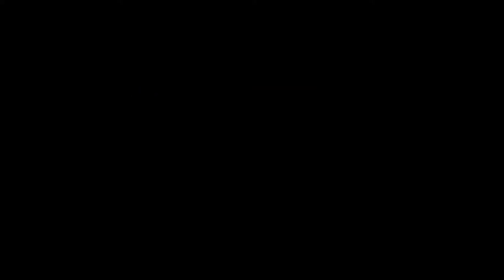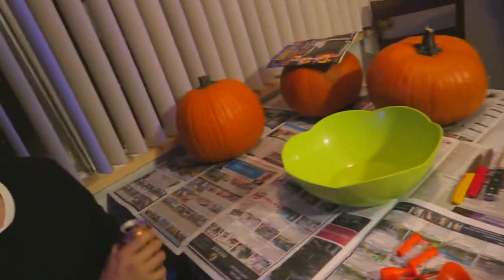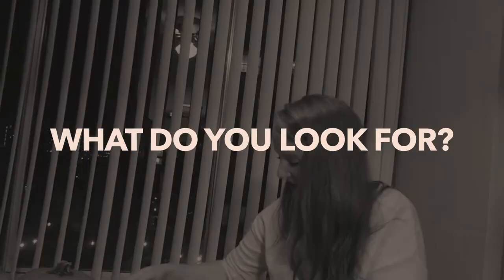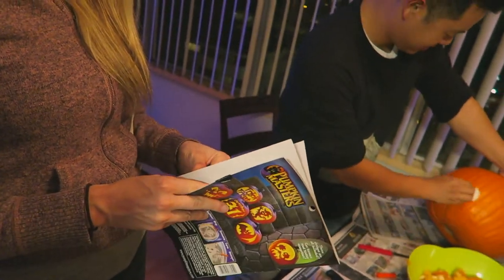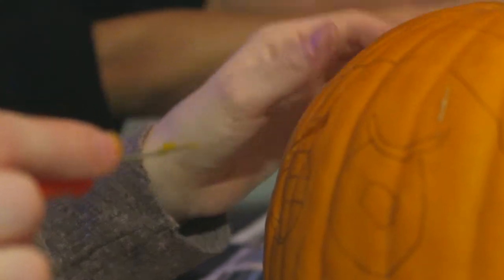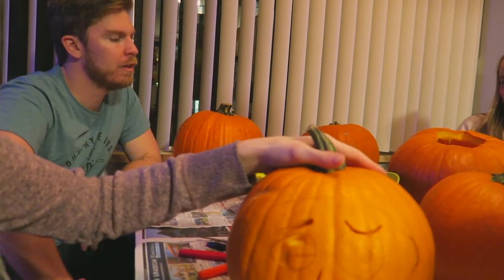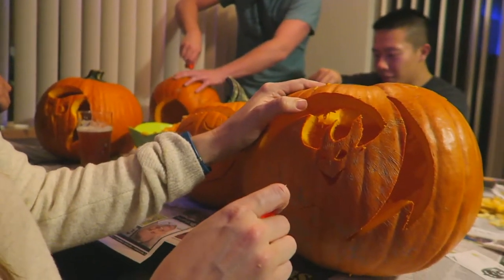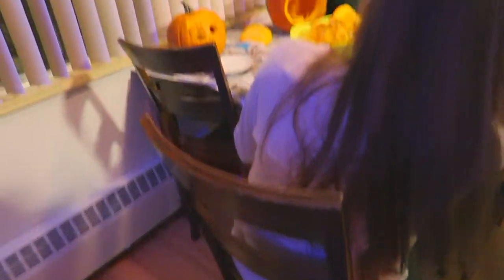How to Carve a Pumpkin | Halloween Vlog Special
NEW VLOG!!

Hi my name is Matt, I am a lifestyle vlogger from Canada, I travel and make videos on my adventures with my beautiful wife/fiance/best friend Dawn and our little trouble maker dog named Bear.